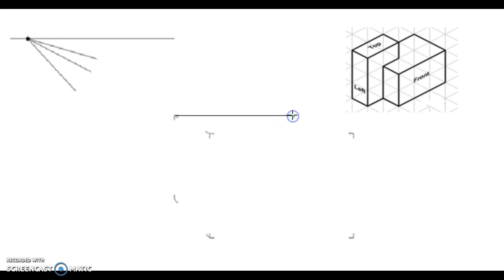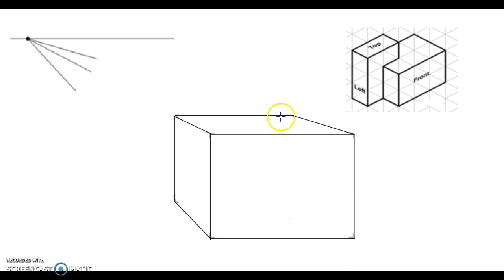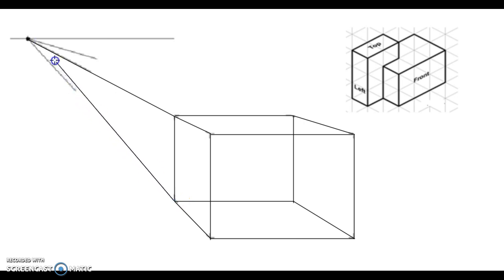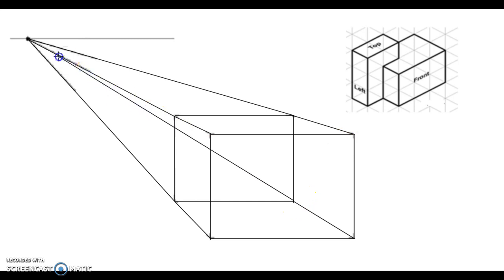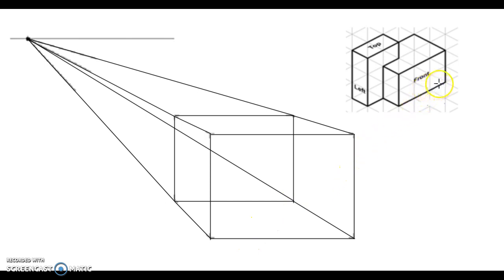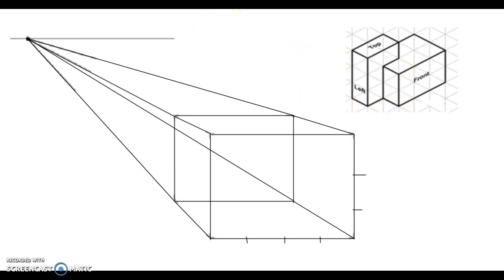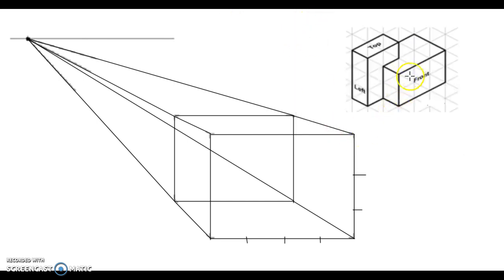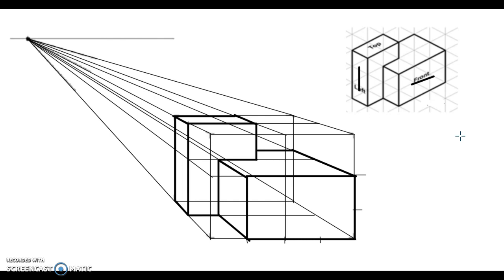IED 2.2 1 Point Perspective